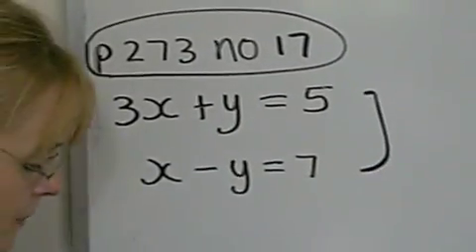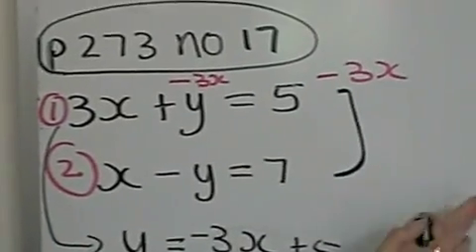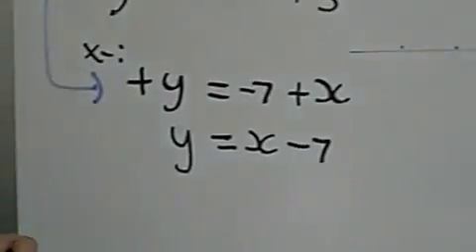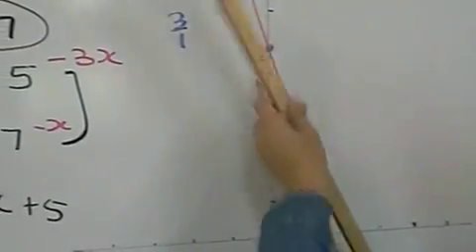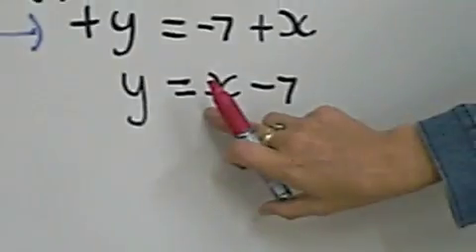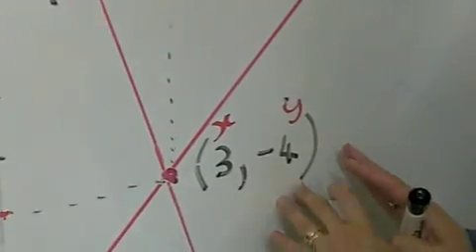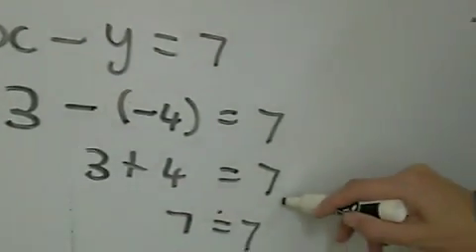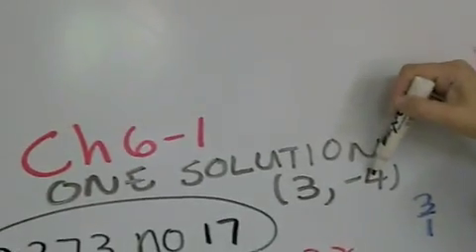algebra 6 1p 273 #17